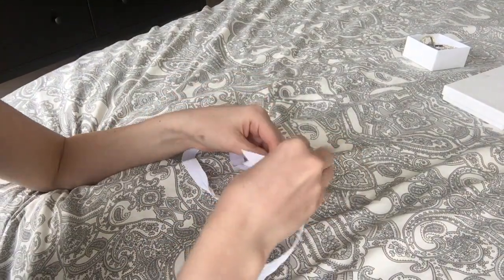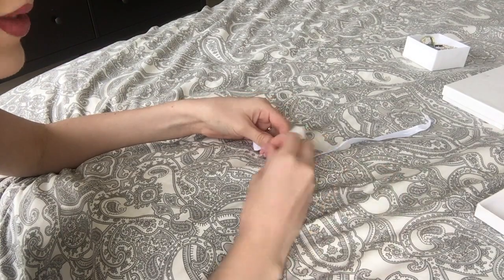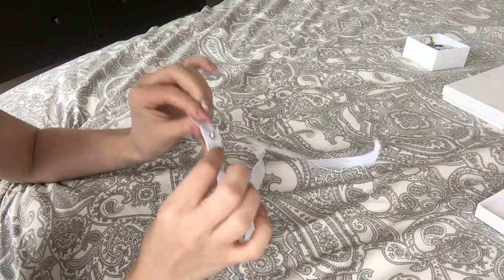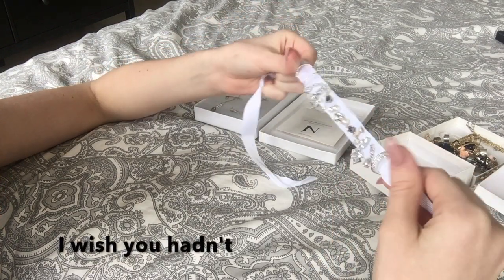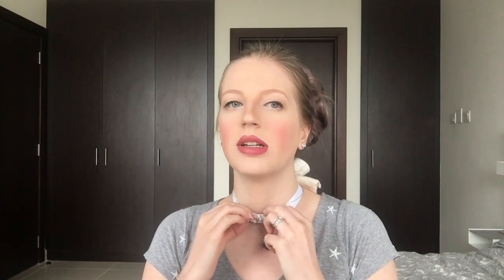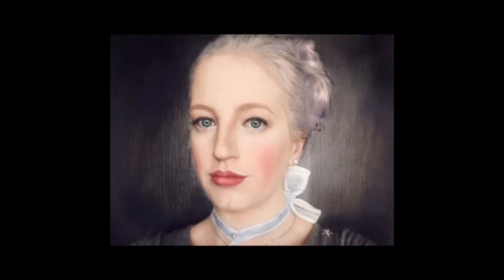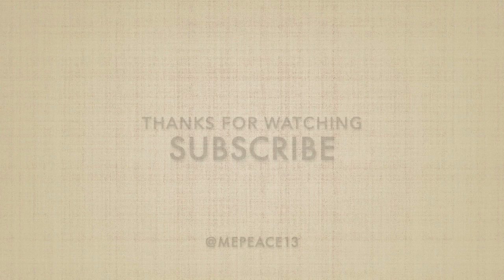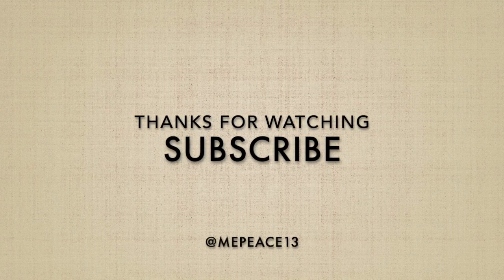Recreating A Photo of My Historical Twin: Marie Antoinette